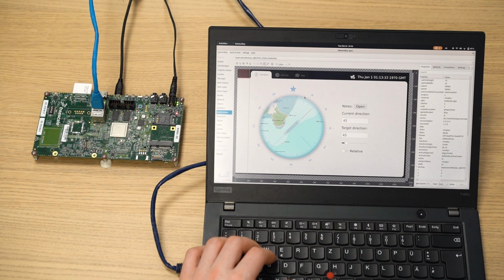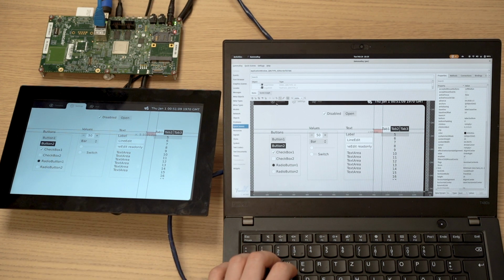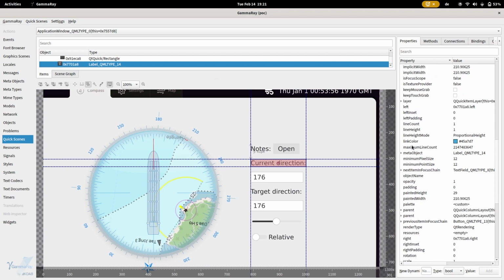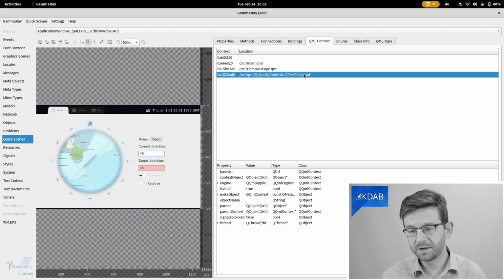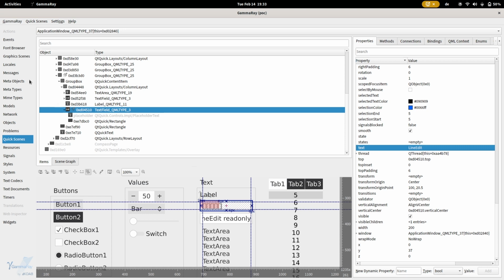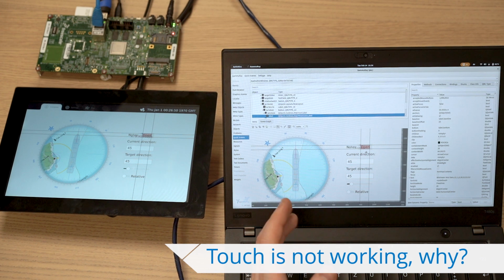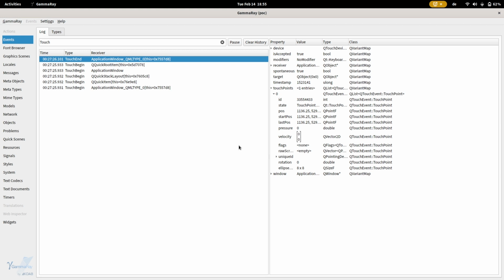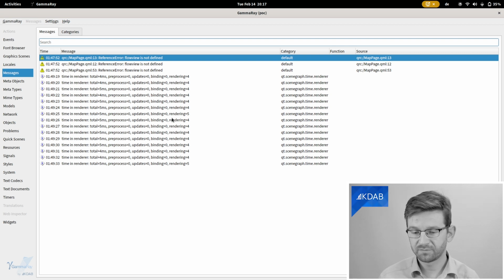Embedded GammaRay in Action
When developing for embedded devices, turnaround times are often long and slow down the development experience. In this video I showcase some of the most useful features I like about GammaRay:
* Remote View
* Remote Control
* Live Introspection and Manipulation of QML-Properties
* Extracting QML Code from the Program itself
* Checking for missing Character(sets)
* Touch-Debugging
* Live-Extending Logging of Qt

Links:
* If you still need to set up GammaRay on your embedded target, watch the first video, where I run the installation step by step

About the host:
Christoph has been developing with C++ for over 15 years, and Qt for the last 8. A contributor to Gammaray, KDAB’s in-depth Qt-Analysis-Tool, Christoph specializes in performance optimization for embedded systems.

We are 100+ people, located all around the world. Our Head Office is in Sweden and we have other offices in Germany, France, the UK, and the USA.